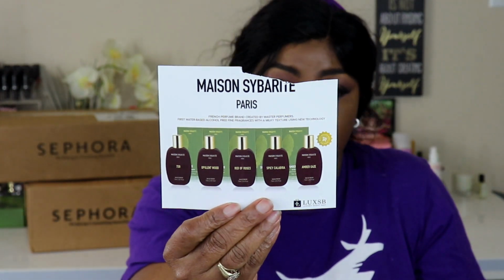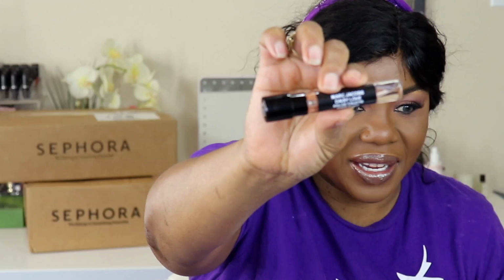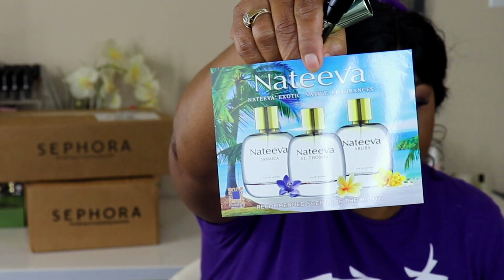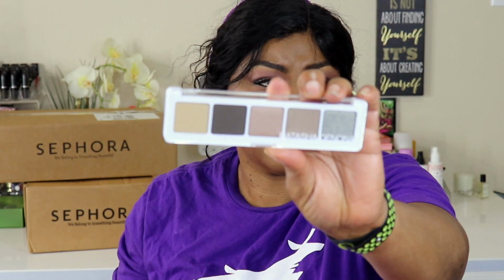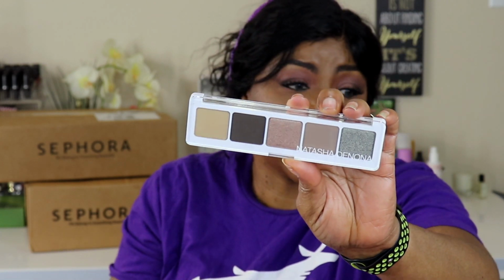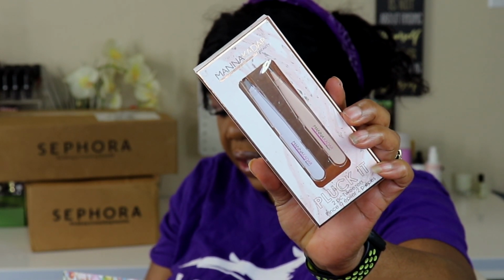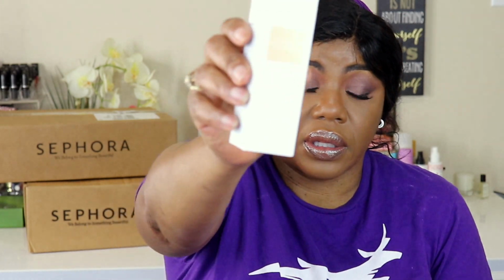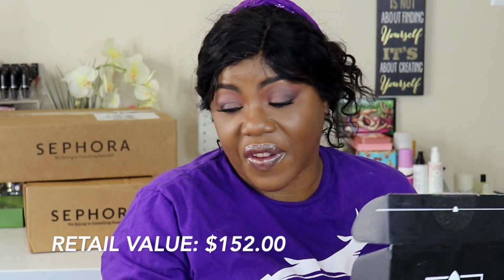APRIL'S BOXYCHARM BASE BOX & LUXSSB UNBOXING 👅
I can do all things through him who strengthens me.
Philippians 4:13